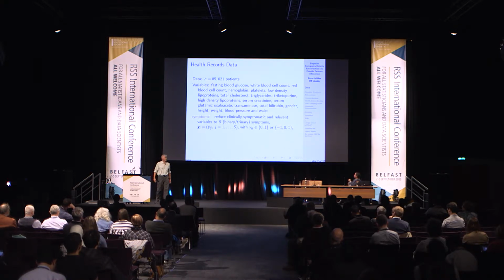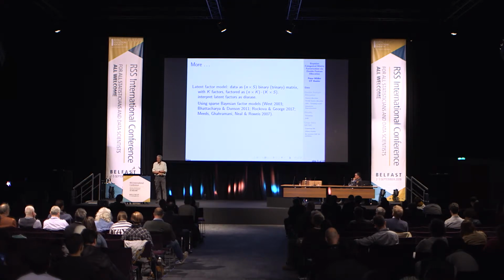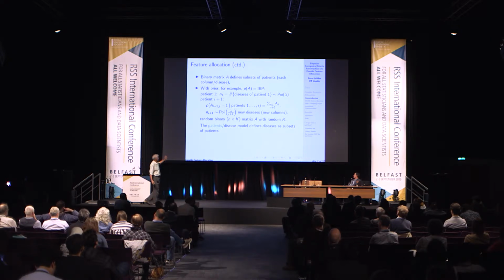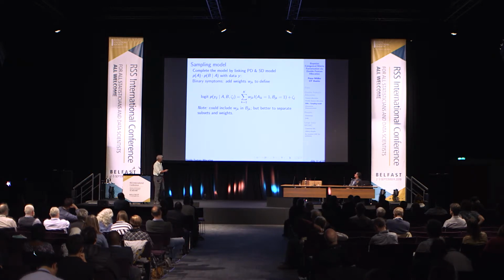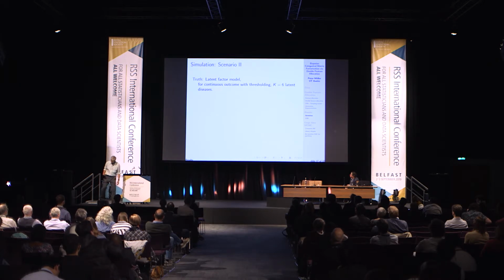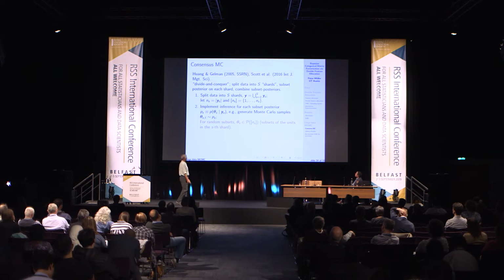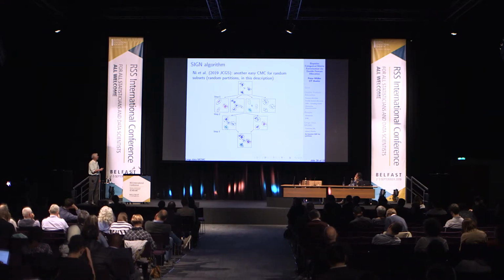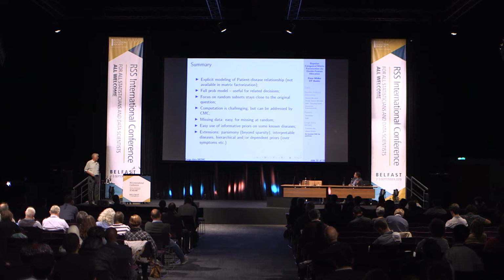Bayesian Categorical Matrix Factorization via Double Feature Allocation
(1665) Bayesian Categorical Matrix Factorization via Double Feature Allocation
Peter Mueller - UT Austin